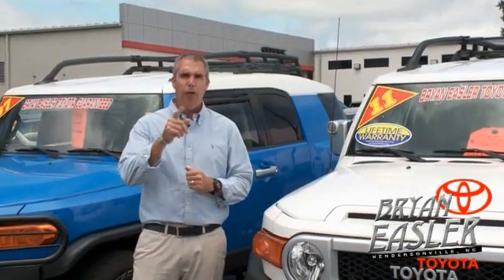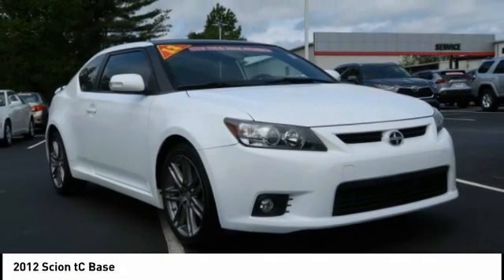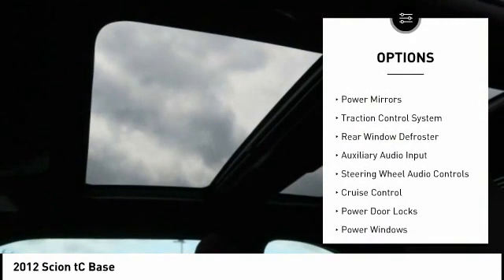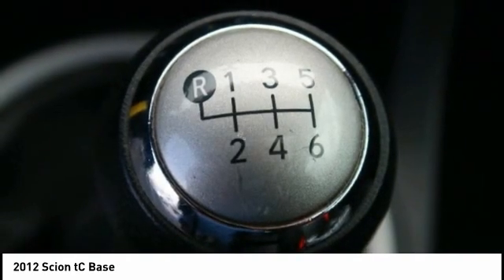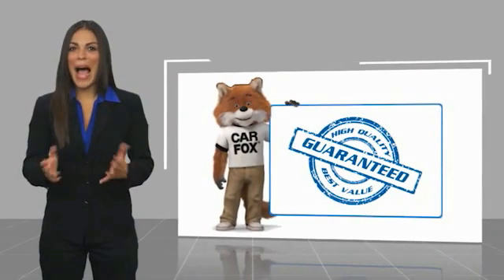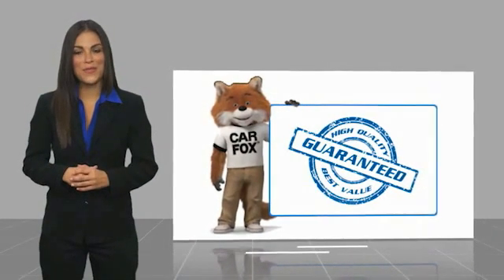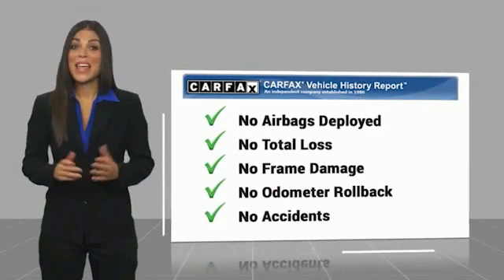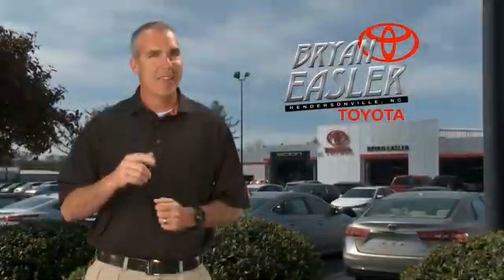2012 Scion tC Hendersonville NC P10396B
2012 Scion tC Base

1409 Spartanburg Hwy.

You'll love this 2012 Scion tC. This is a vehicle you'll want to take home. Call and get in touch with Bryan Easler Toyota directly, and be the first to open the vehicle door today!